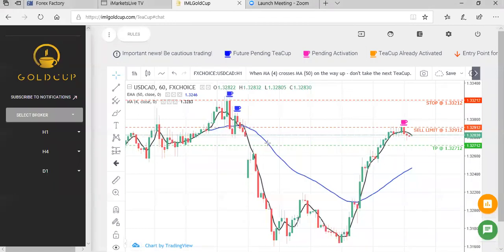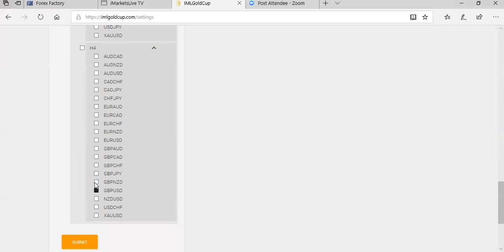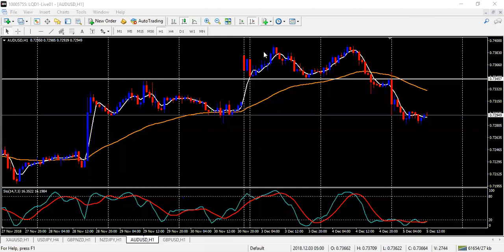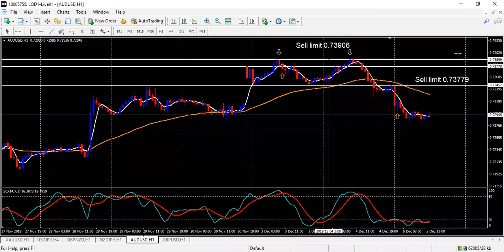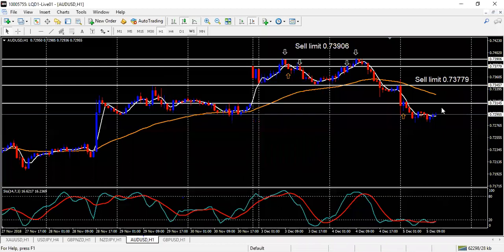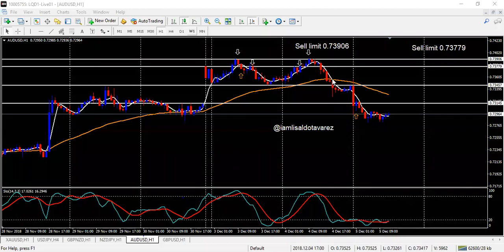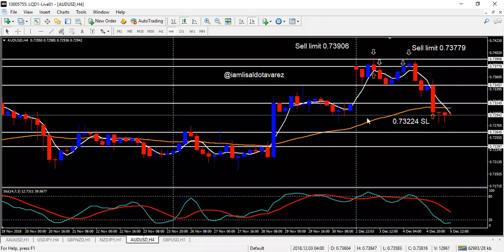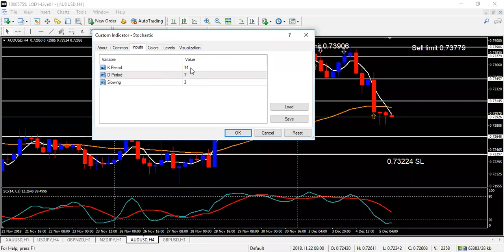Lisaldo Tavarez IML TV Session Dec 5